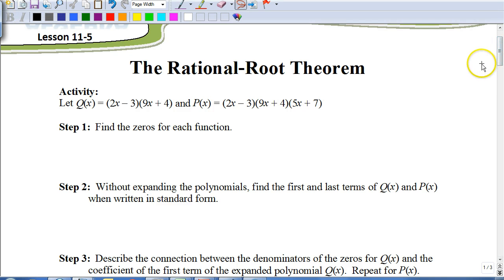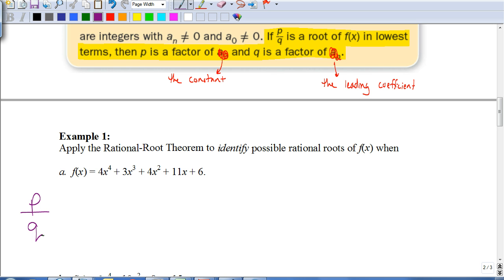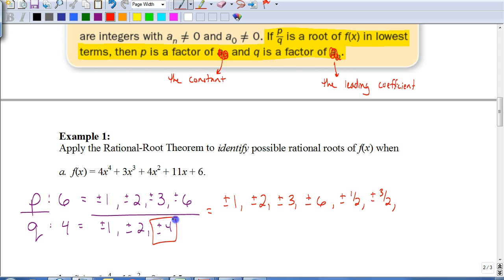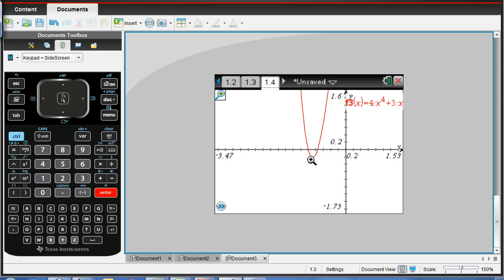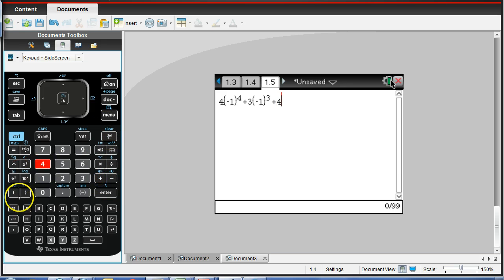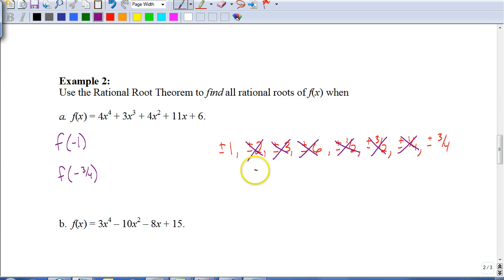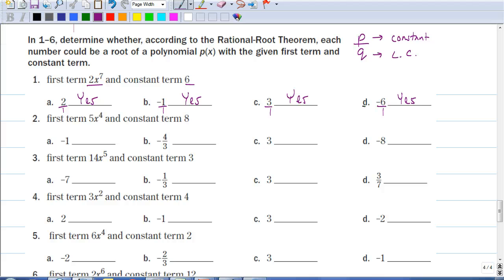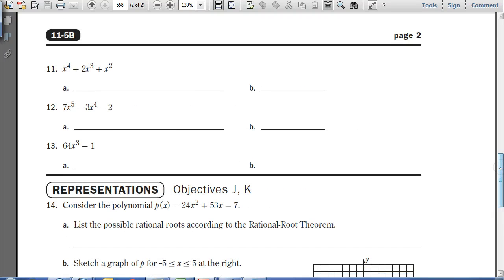Lesson 11.5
The Rational Root Theorem